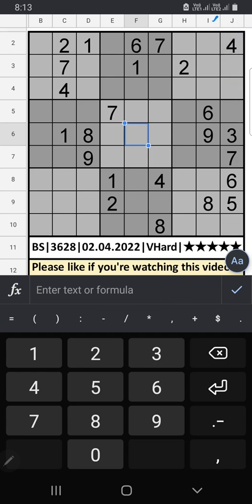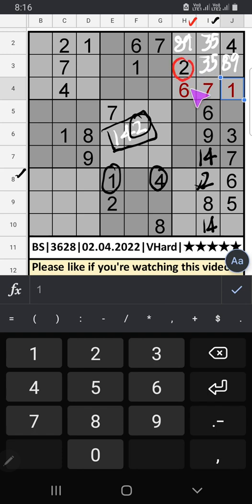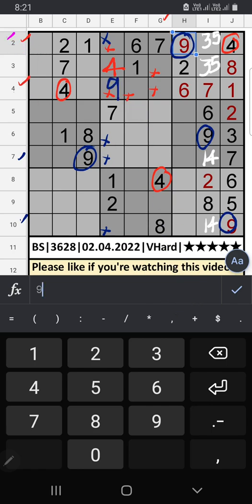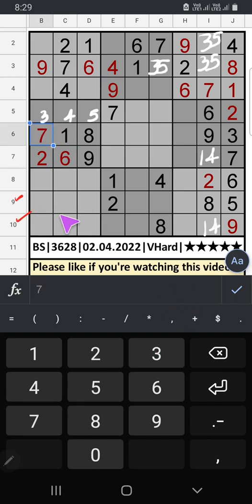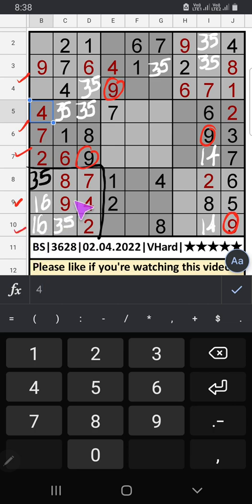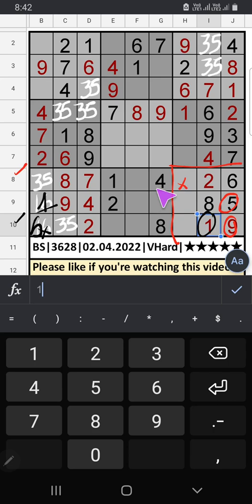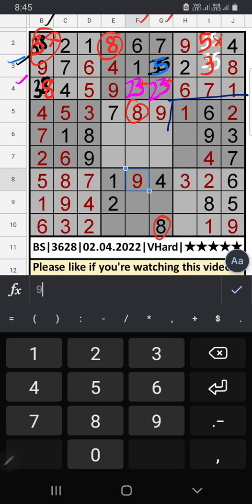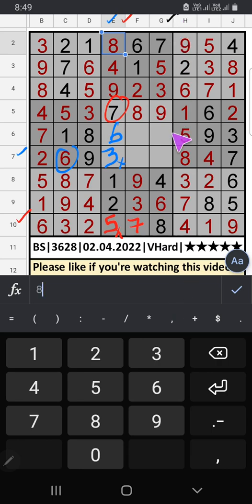🔊🔴How to Solve Business Standard Very Hard Sudoku Step by Step Solution | 3628 |02.02.2022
Business Standard Newspaper Very Hard Sudoku Solution for April 04, 2022 | Difficulty Level  ★★★★★
02 April 2022
01 April 2022
28 March 2022
22 March 2022
🔊How can I solve sudoku with pair numbers quickly? The Hindu Sudoku 4 Star Step-by-Step Solution | 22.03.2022